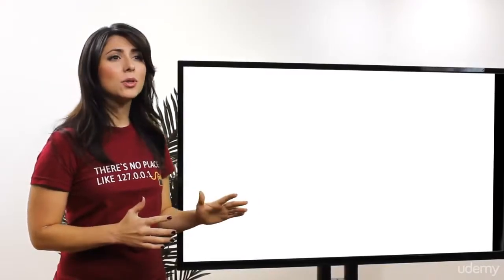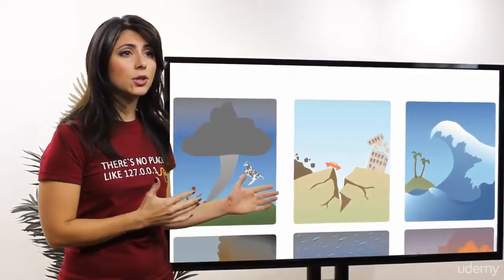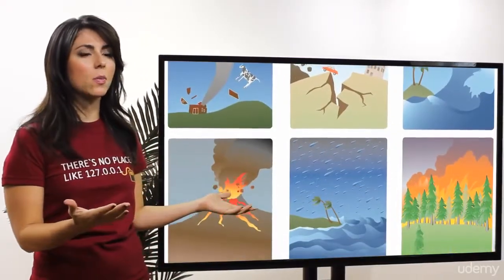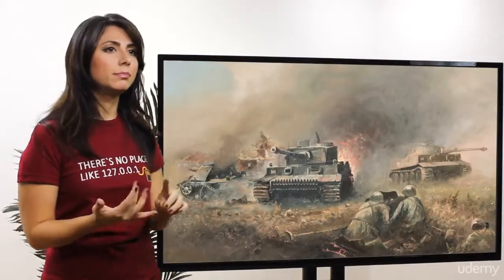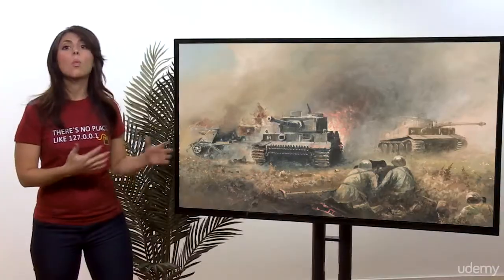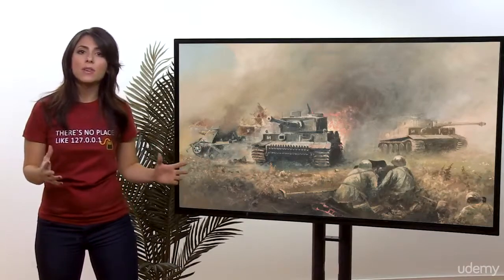CEH-03 Disaster Recovery and Risk Management - 002 Strategies For Managing Risk